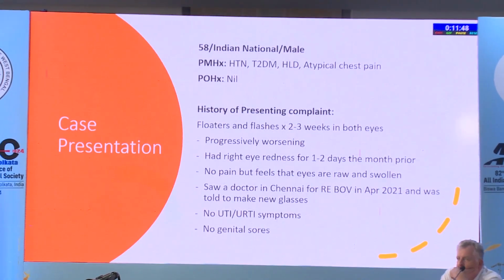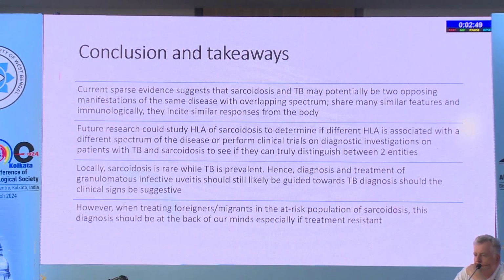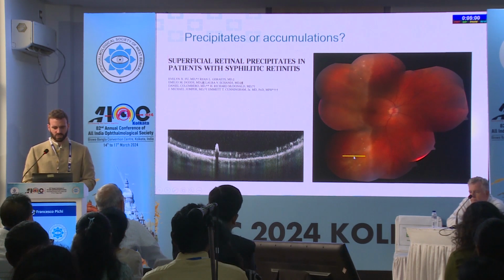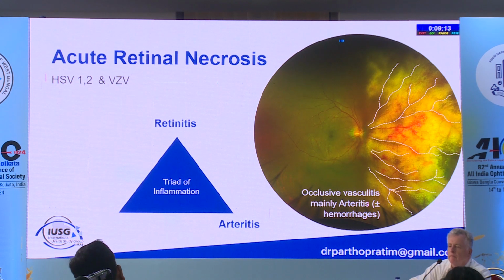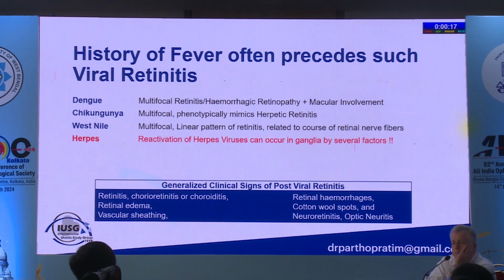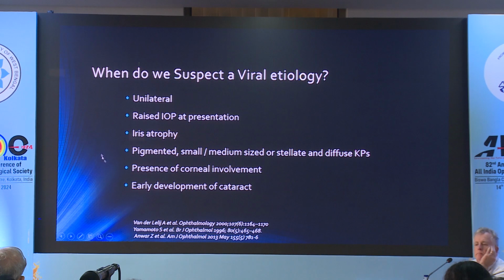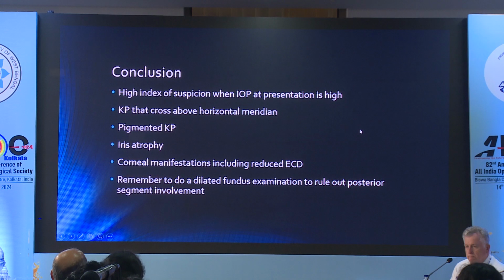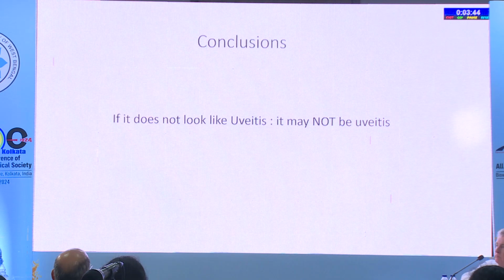AIOC2024 - GP8 - The Avoidable Mistakes in Uveitis Management: Pearls for Comprehensive Ophthalm....